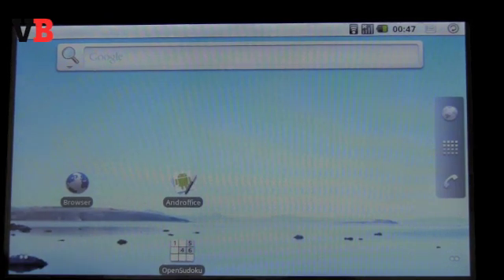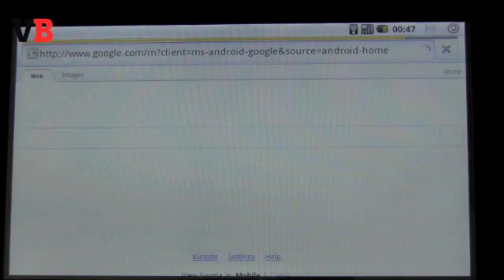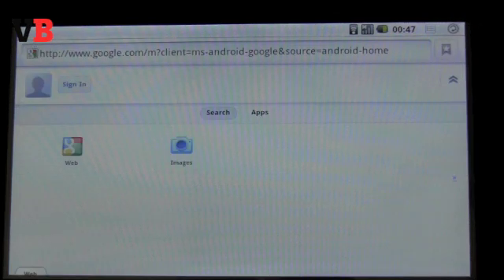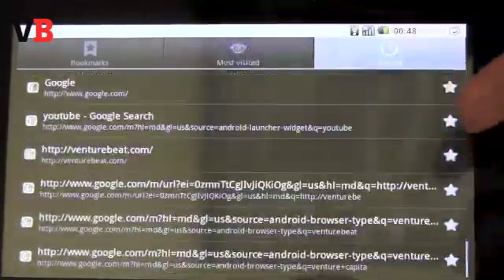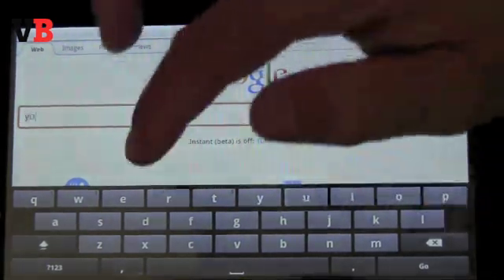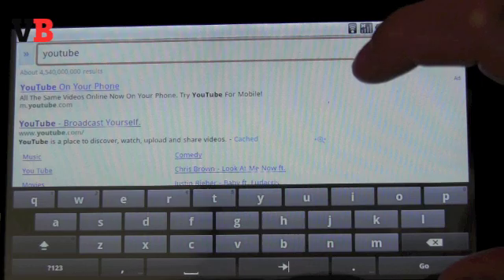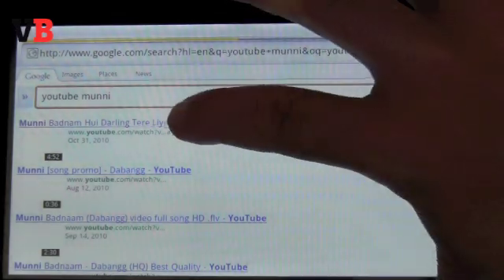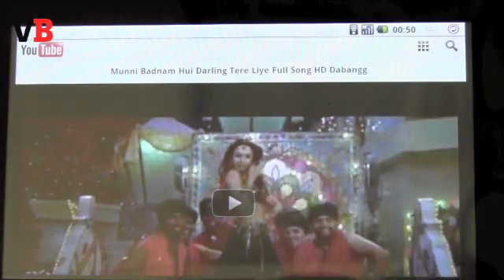Aakash $35 tablet; first impressions